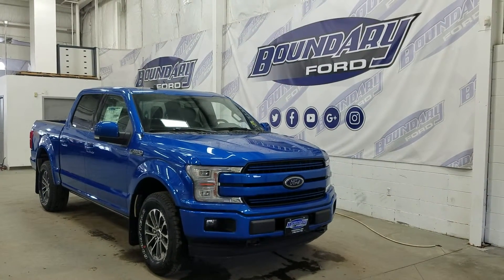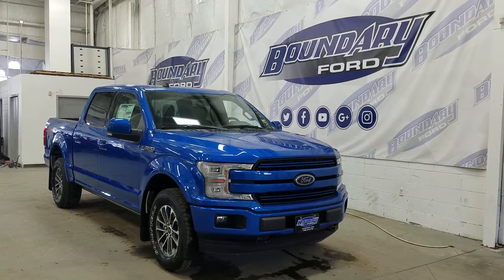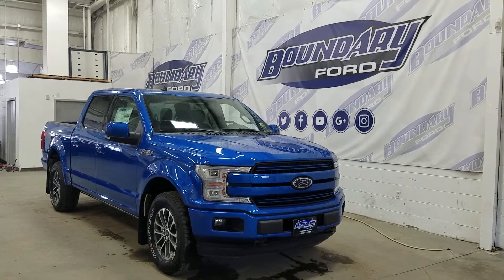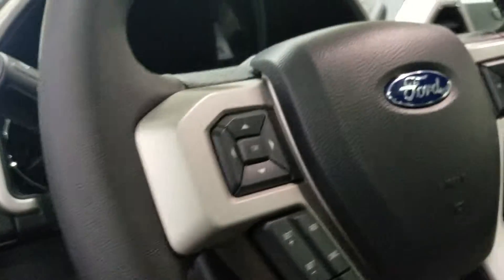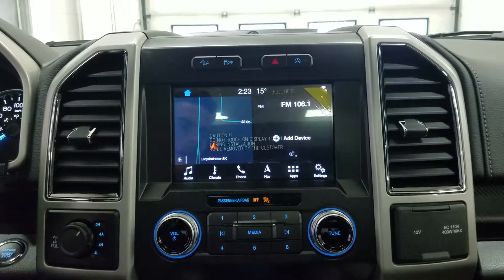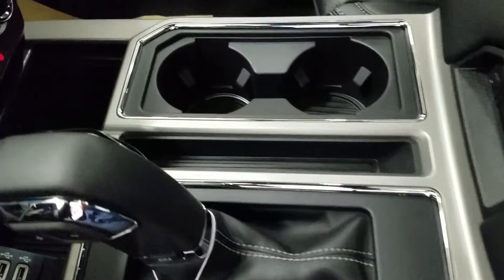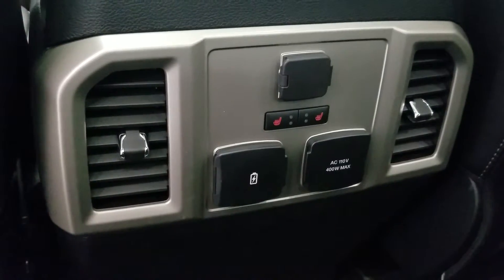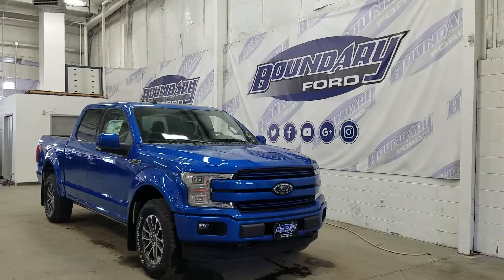2019 Ford F-150 Lariat Sport 502A W/ 3.5L EcoBoost, Leather, Remote Start Overview | Boundary Ford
A fresh and new 2019 Ford F-150 is here and it's no wonder the F-150 is the #1 selling truck in Canada. With key element design choice and the perfect blend of performance and technology the 2019 Ford F-150 Lariat Sport offers above standard equipment including the powerful 3.5L EcoBoost engine with 4 wheel drive and the all-new 10 speed automatic transmission to offer the best fuel economy offered today. While the newly designed 18" colored alloy wheels wrapped in all terrain tires add to the aesthetic appearance of the Ford F-150. Luxury options to make your drive fun and enjoyable include; blind spot monitoring, cross traffic alert, power windows, locks, and mirrors with heat and folding option and power deploy-able running boards! Side mirror LED spotlights, body colored mirror caps, door handles, and bumpers, LED quad-beam headlamps, and LED tail lamps to complete the look of your new truck. At the interior, with no shortage of tech options including B&O branded audio with 10 speakers and six months of complimentary Sirius satellite radio, heated and cooled front seats and heated rear seats, twin panel moon roof, SYNC 3 voice activated navigation, ambient lighting, ten way power seats with memory position and easy exit, heated steering wheel, remote start, reverse sensing system, 110V power outlet, and TONS MORE.
STOCK# 19T189